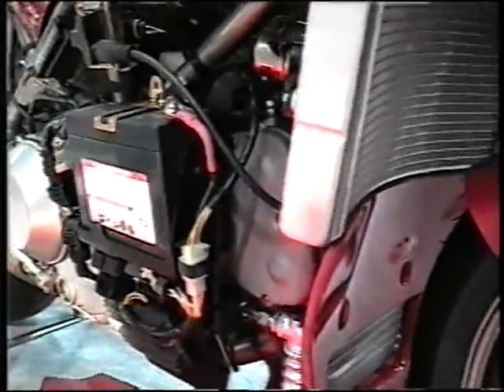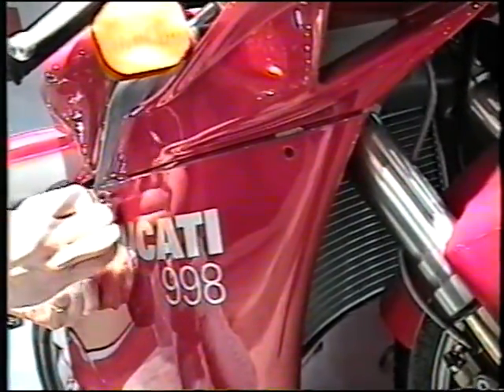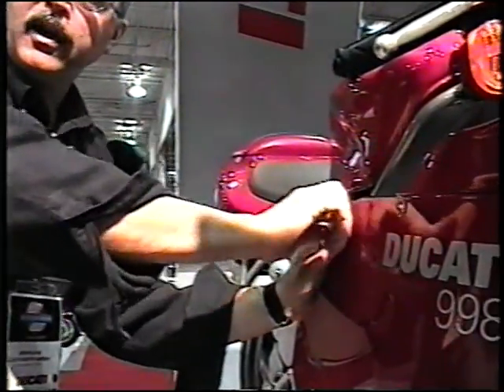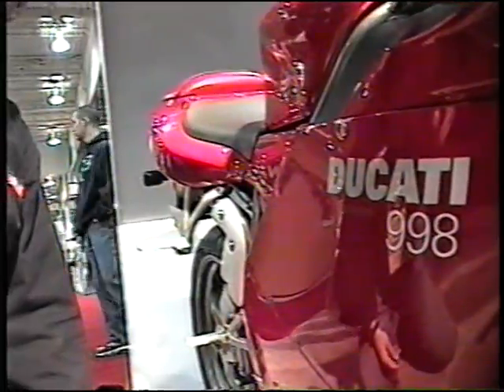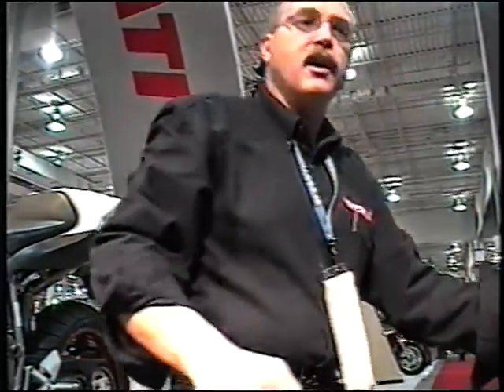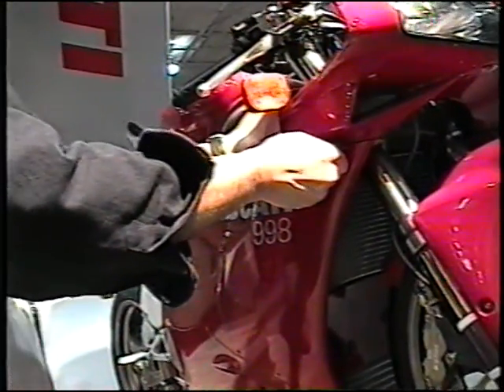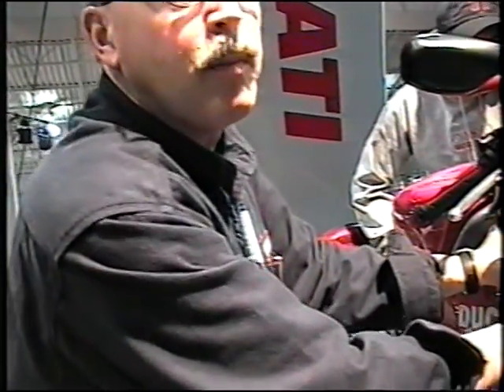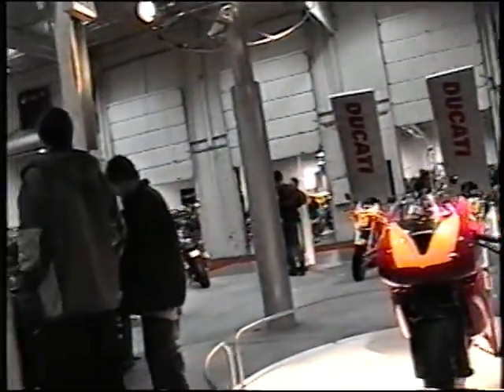Ducati Tetastretta valve train explained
2002 Toronto Bike Show video of the American Ducati Rep. explaining the past & then present valve train service. I was working the show as well. Lots of other bike vids in my profile. Testastretta engine.